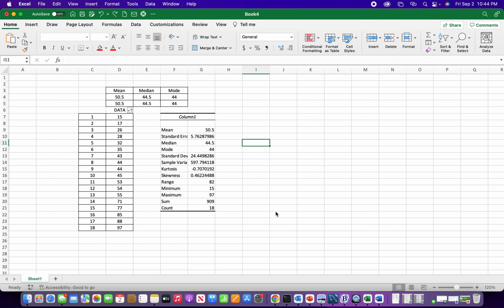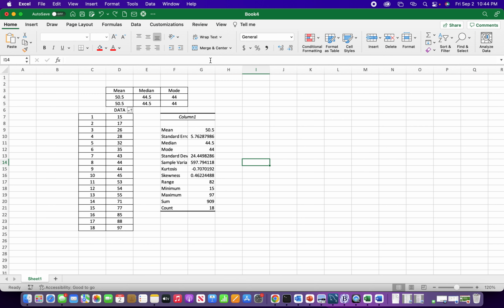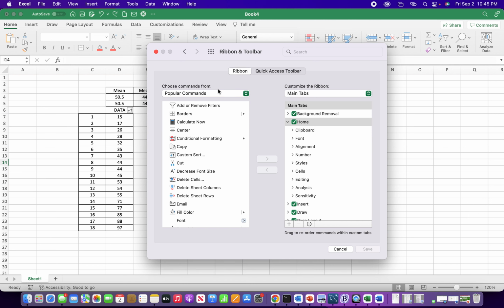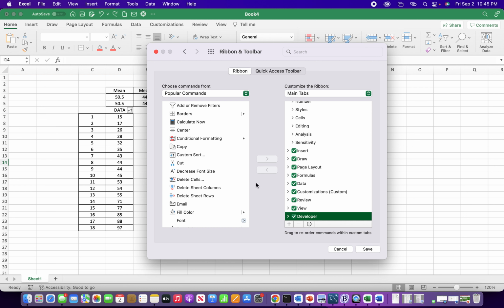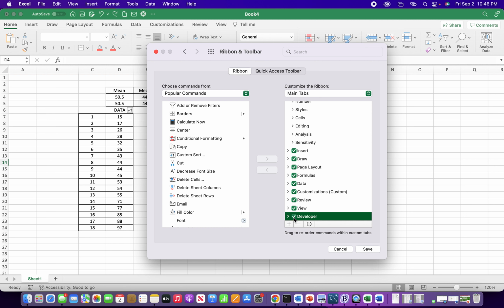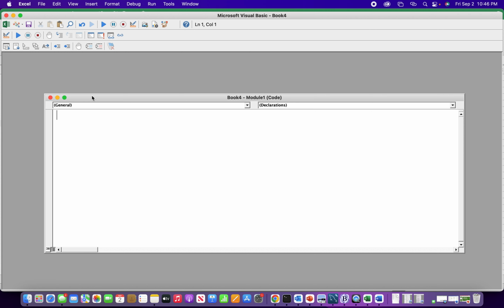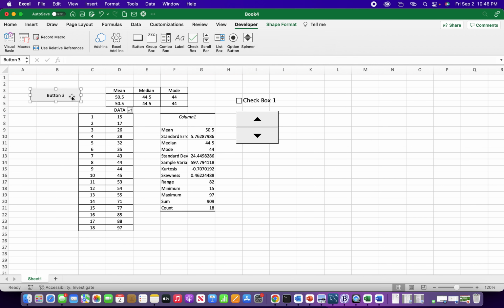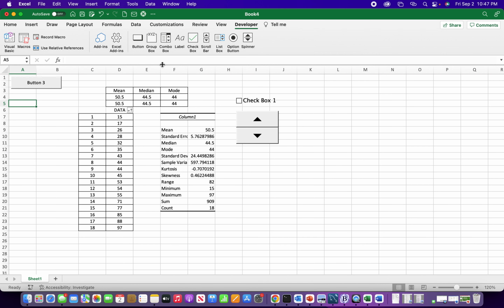Add Developer Tab to Excel Ribbon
SUMMARY

What makes using Excel fun for me is the fact that I'm still learning how to use it in different ways. Having the developer tab available in Excel can open the door to learning. There is so much you can do with VBA code as a developer in Excel.

By default, the developer tab is not displayed on the Excel ribbon. To use the developer tab, it must be added by customizing the ribbon.

CHAPTERS
00:00 Start
00:32 Usefulness of Developer Tab
00:48 Select Preferences
01:13 Developer CheckBox
02:08 Explore Developer Tab
02:11 Add A Module